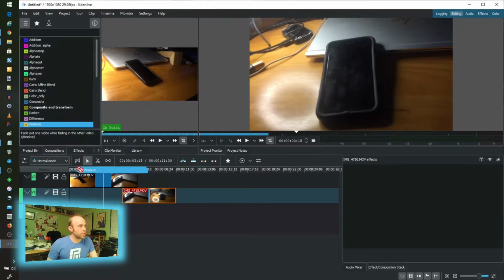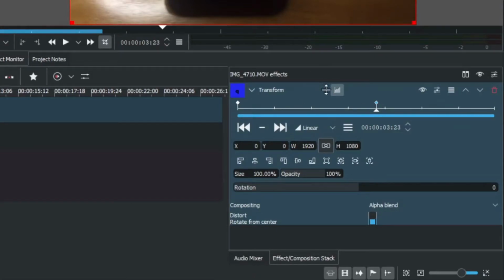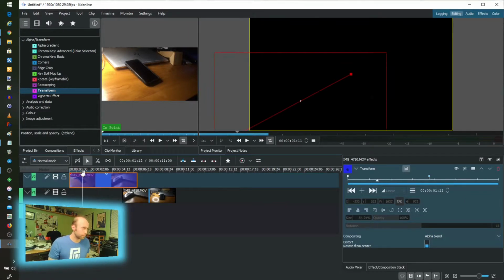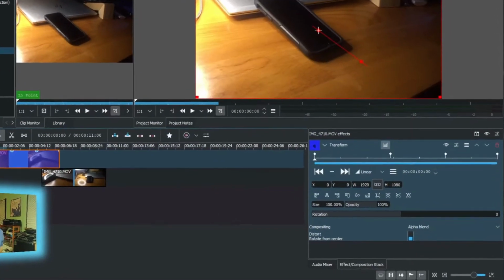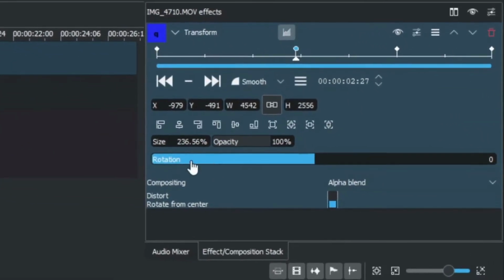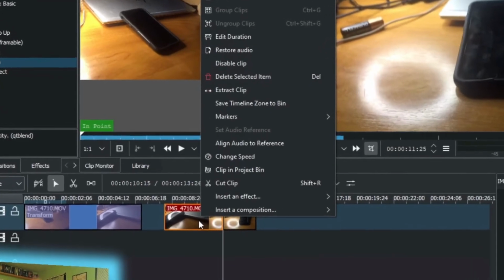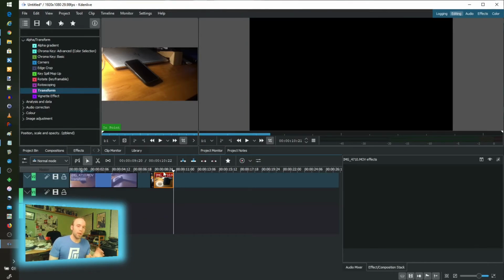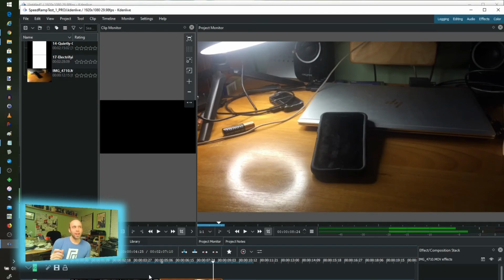KDEnlive Tutorials - How to Apply Effects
Marching forward with the KDEnlive series, let's explore how to use effects! As a bonus, I've included a rough concept for speed ramping!